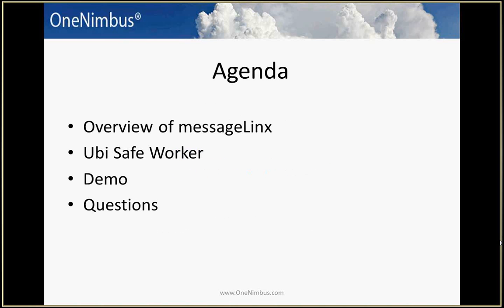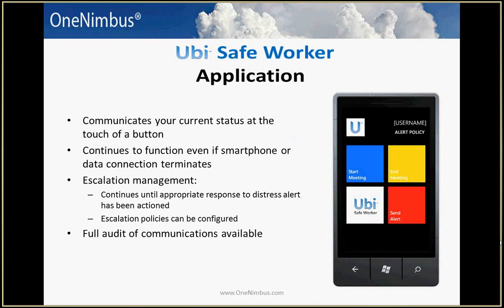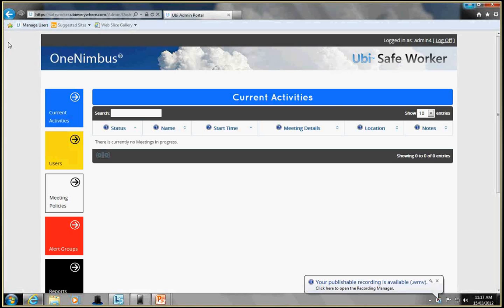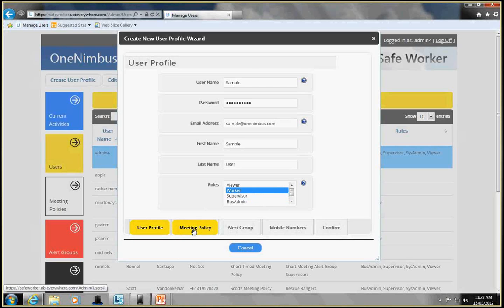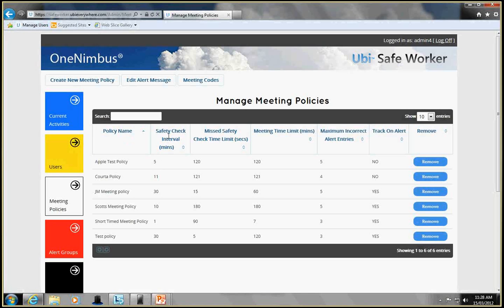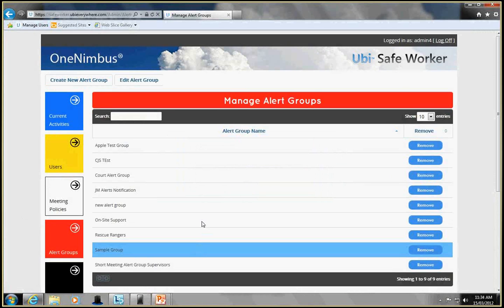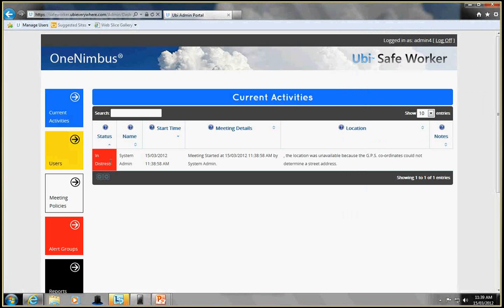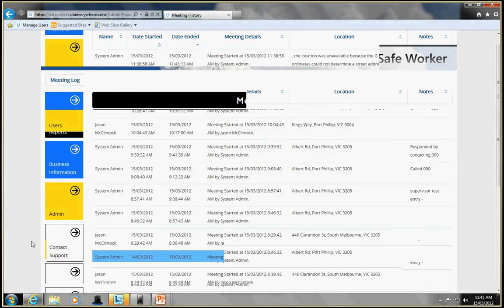Webinar Details - Ubi Safe Worker Partner Launch.wmv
Ubi Safe Worker is a new application designed specifically for organisations to help meet their OH&S Duty of Care obligations. And because it can be used on Apple, Android and Windows mobile phones, it integrates seamlessly with the way your employees work today.